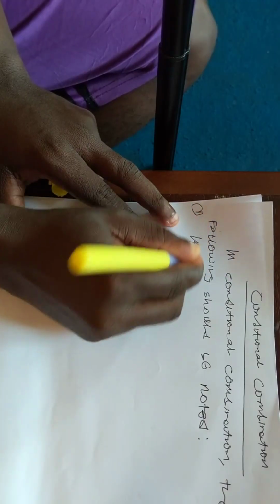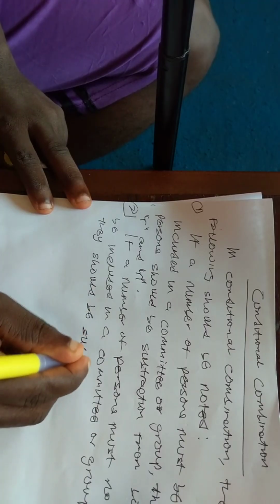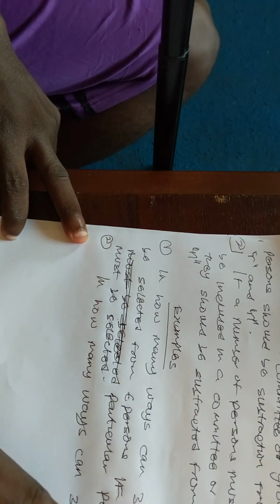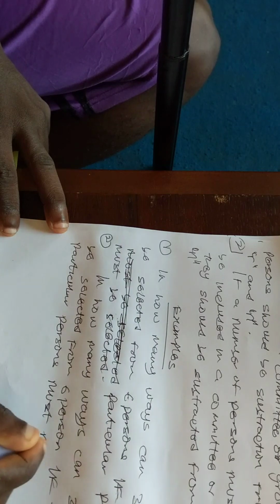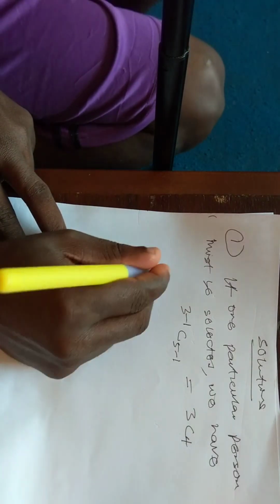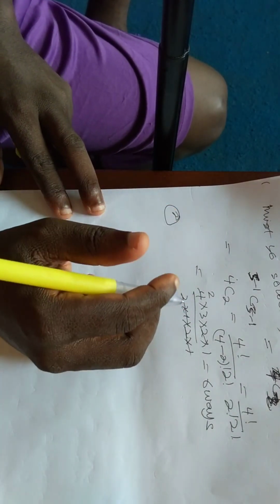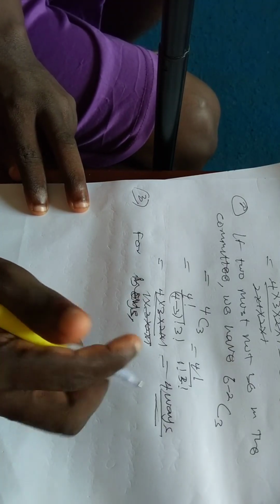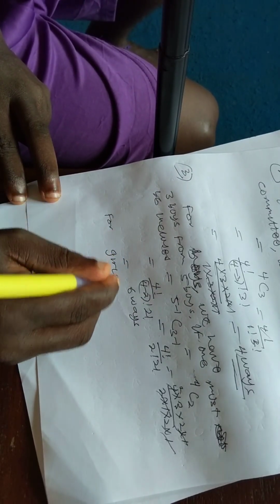Combination Explained for JAMB & WAEC 2026 | Part 2: Foundations & Past Questions